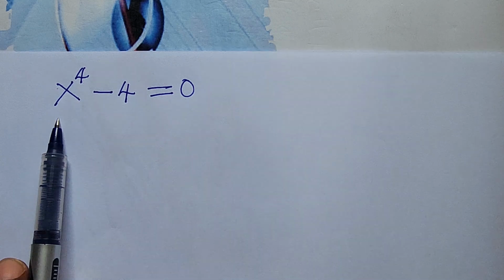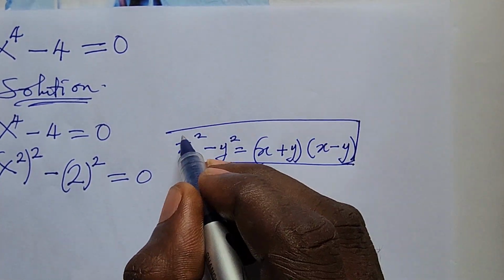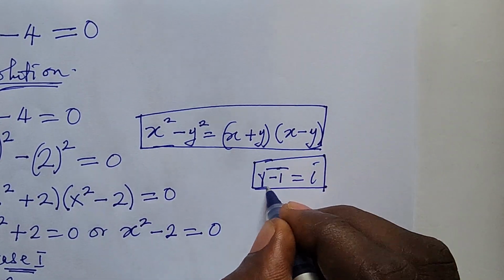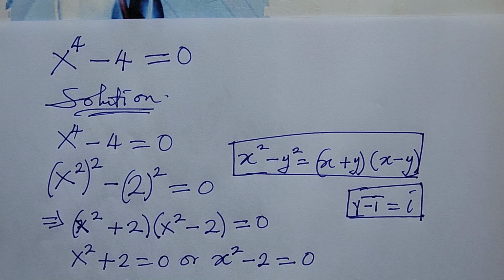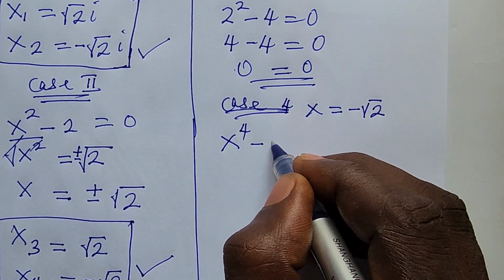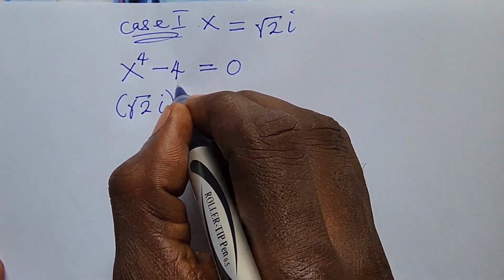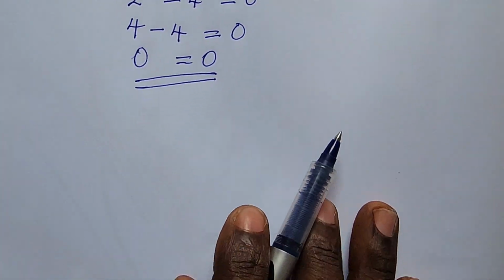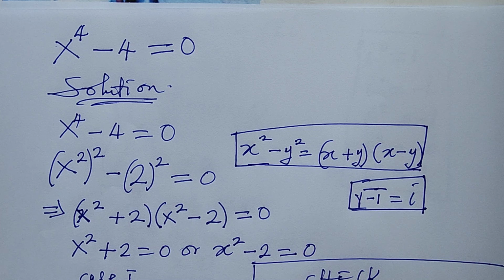Russia | Russia Grade 10 Algebra Math Problem | Math Olympiad Preparation.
Hellooooo 🎤🎤🎤🎤🎤

A new math video🎞️🎞️ is out, kindly find out time and watch it please 🙏🙏

Thanks!!!